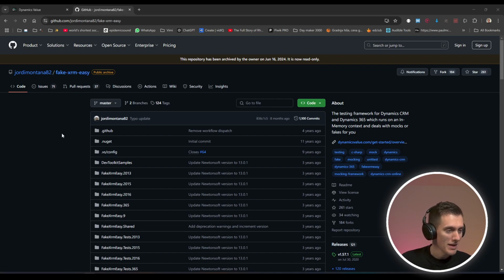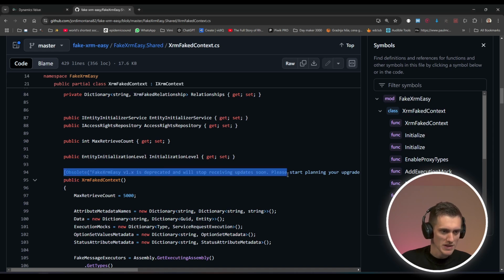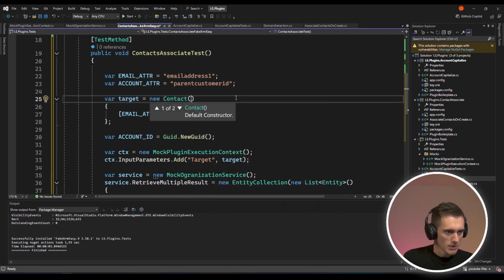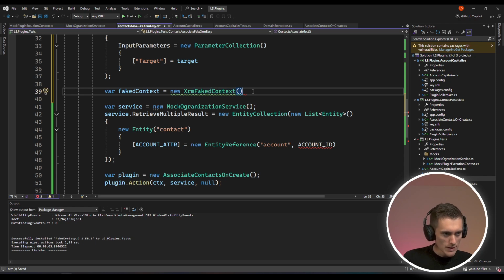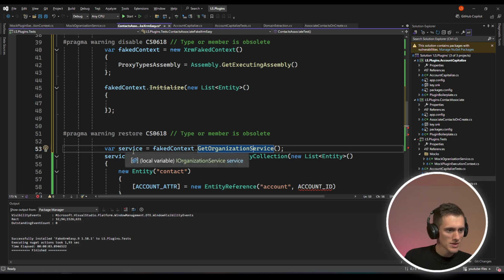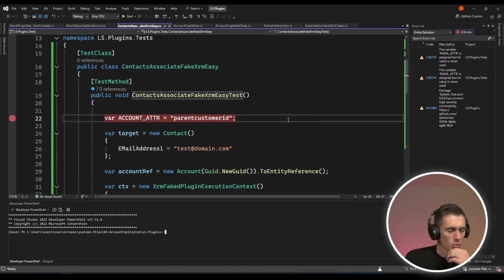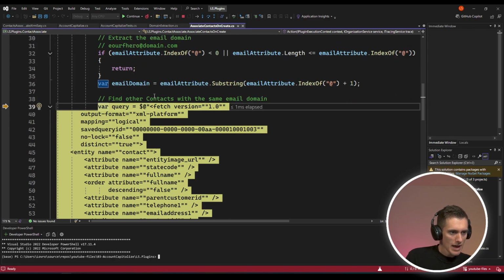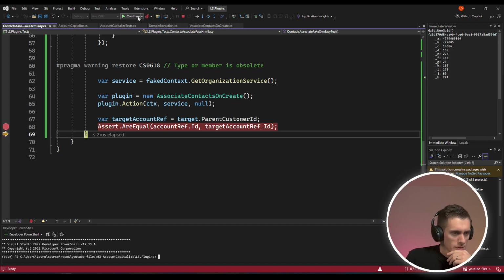Ep.16 FakeXrmEasy :: Dynamics CRM / Model Driven Apps Plugin Development Course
Let's finally use FakeXrmEasy and test our queries.